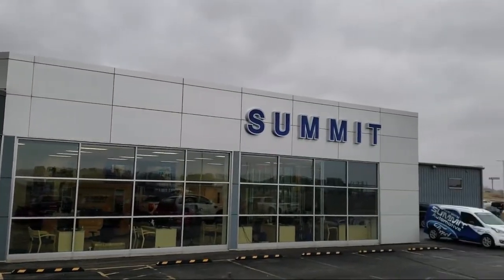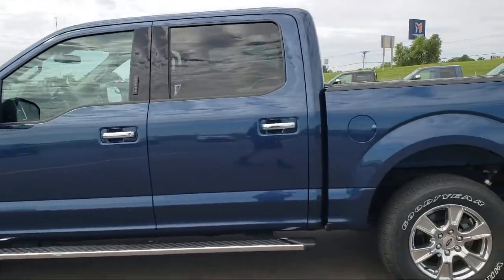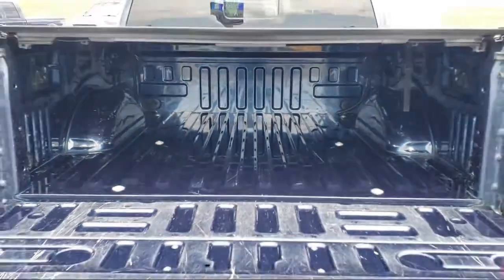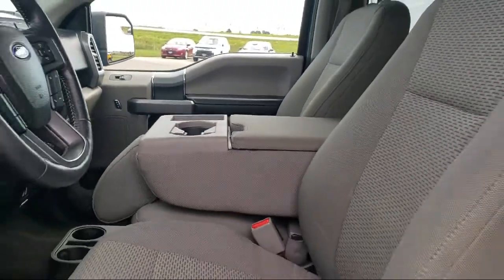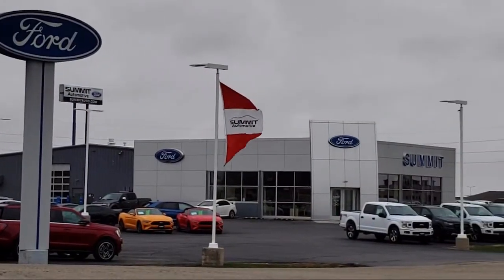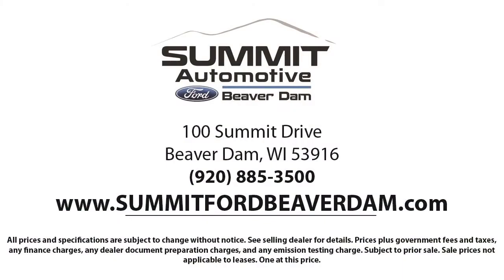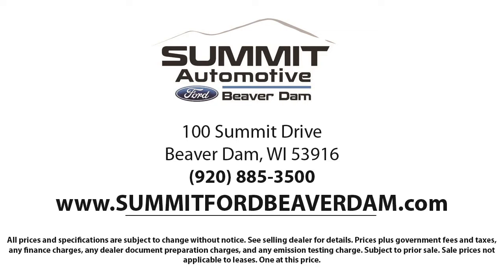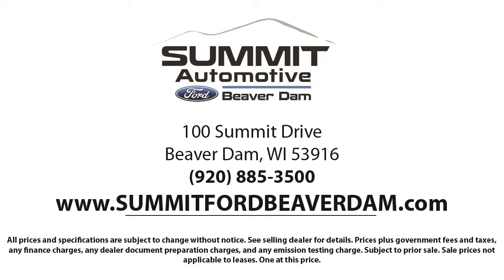2017 Ford F-150 XLT SuperCrew Used. walk around for sale in Beaver Dam, Wisconsin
2017 Ford F-150 XLT SuperCrew Stock Number: 1084X Vin:1FTEW1EF4HFA22731